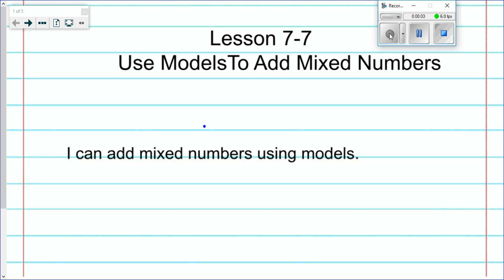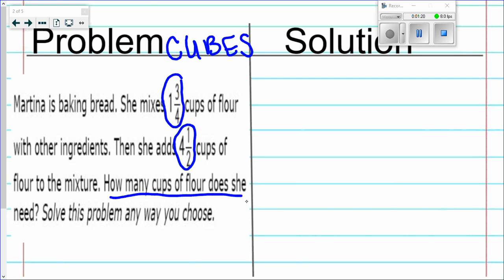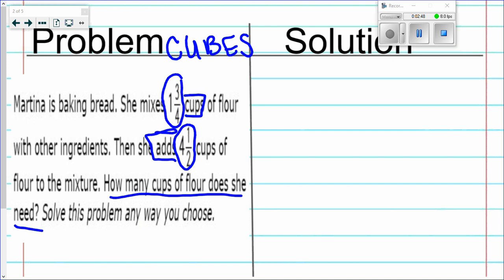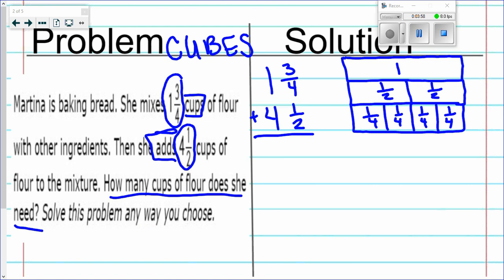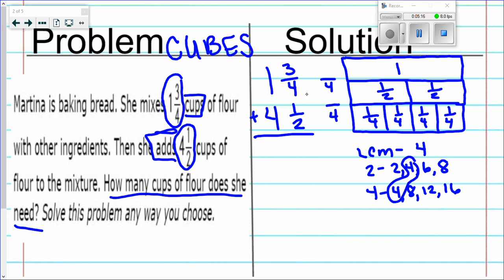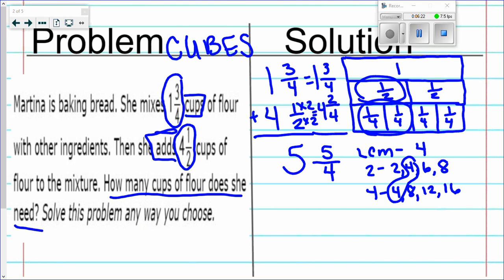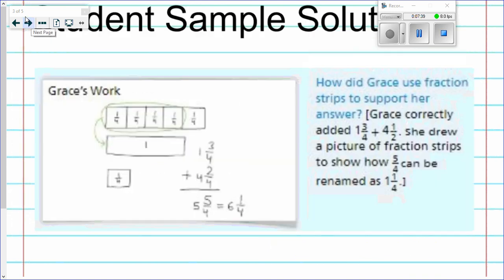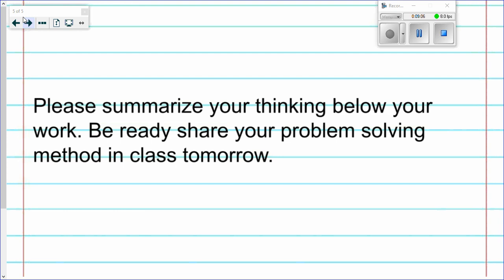Lesson 7-7 Use Models to Add Mixed Numbers Envision 2020